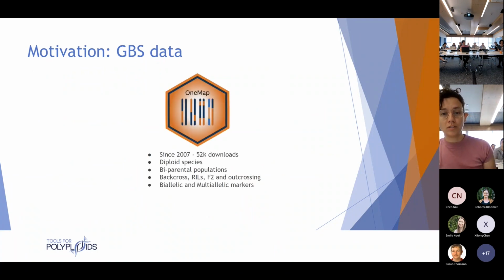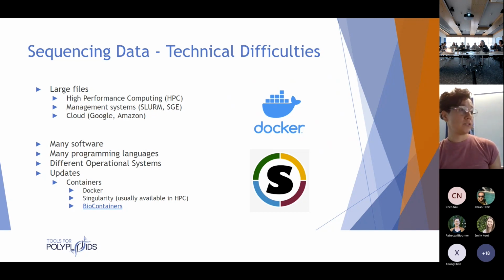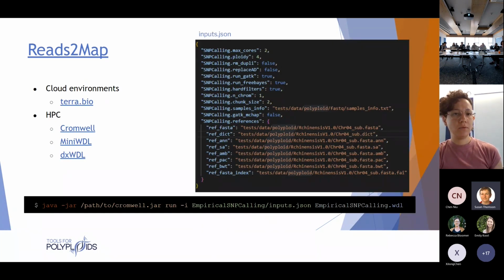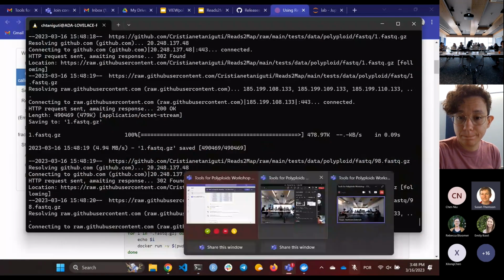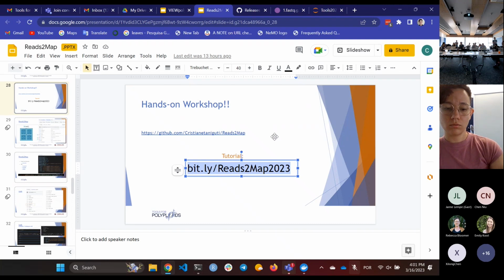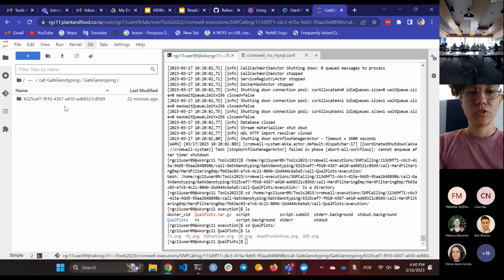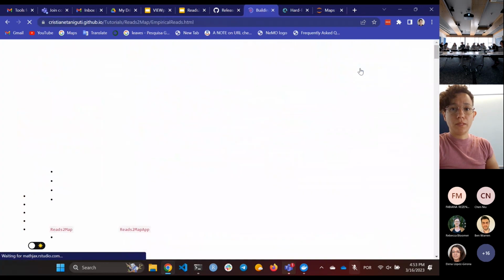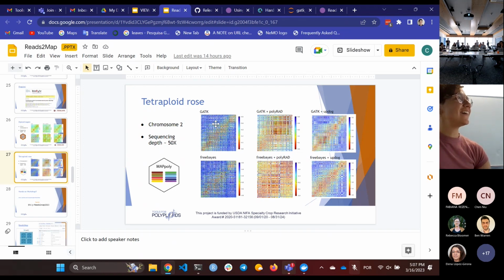Dr. Cris Taniguti - Reads2Map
11th Annual Rosaceae Genomics Conference - New Zealand (March 17, 2023)